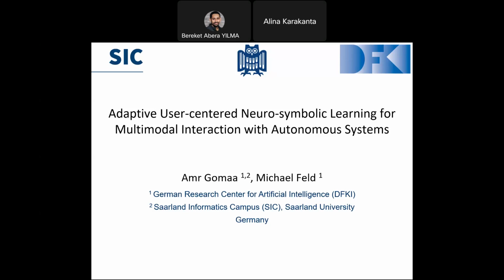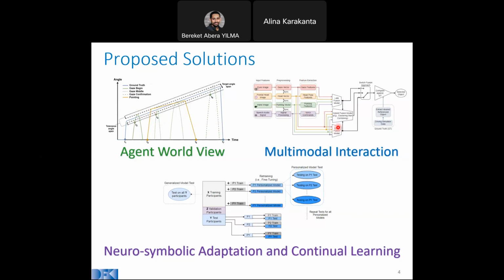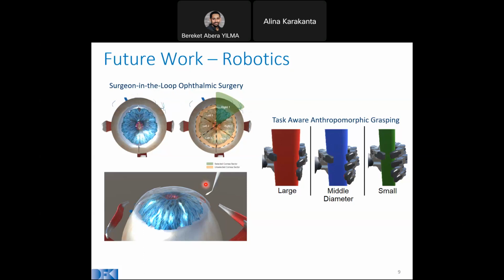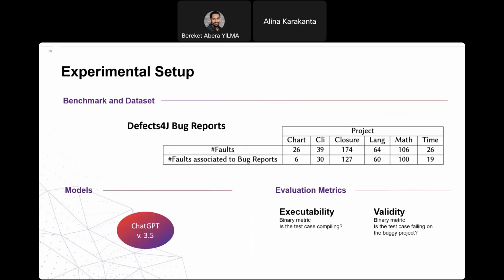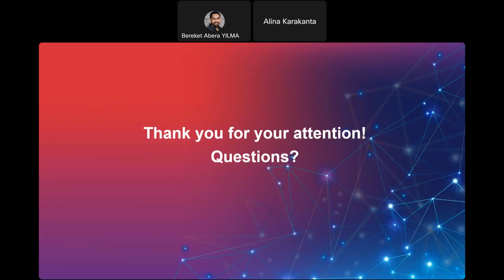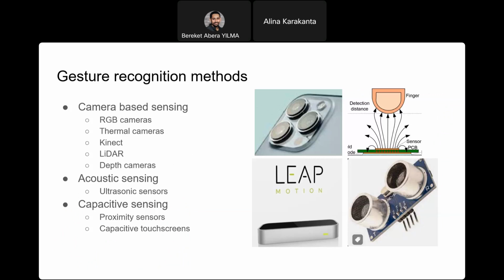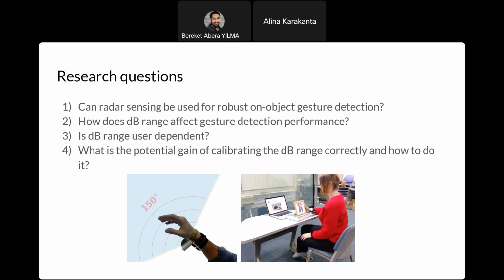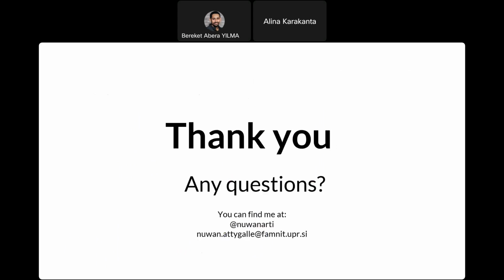Day 2 HITLAML'23 Paper Presentations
1. Adaptive User-centered Neuro-symbolic Learning for Multimodal Interaction with Autonomous Systems; Amr Gomaa*, Michael Feld; German Research Center for Artificial Intelligence (DFKI), Germany

2. Can LLMs Demystify Bug Reports?; Laura Plein*, Tegawendé F. Bissyandé; University of Luxembourg, Luxembourg

3. No Interface, No Problem: Gesture Recognition on Physical Objects Using Radar Sensing; Nuwan T. Attygalle*, Luis A. Leiva*, Matjaž Kljun , Christian Sandor, Alexander Plopski, Hirokazu Kato and Klen Copiˇc Pucihar*; University of Primorska, Koper, Slovenia